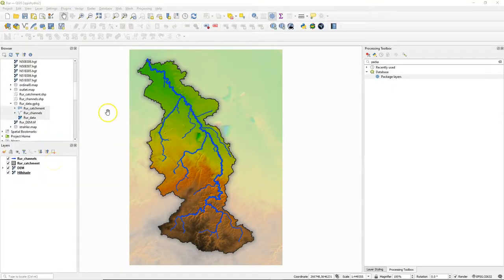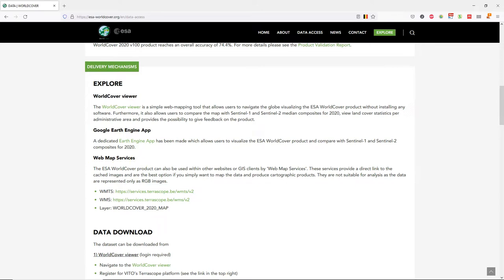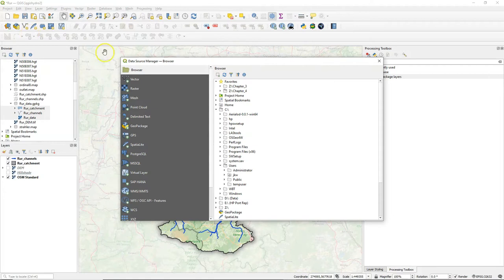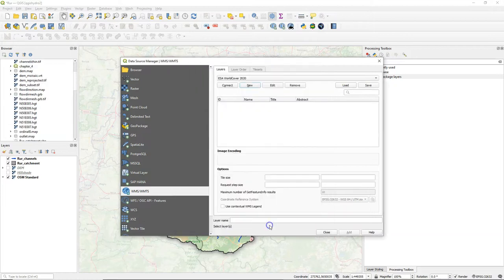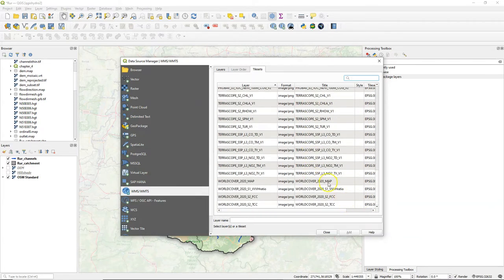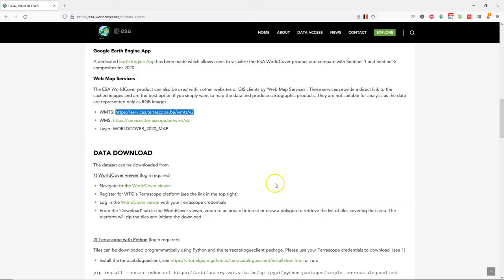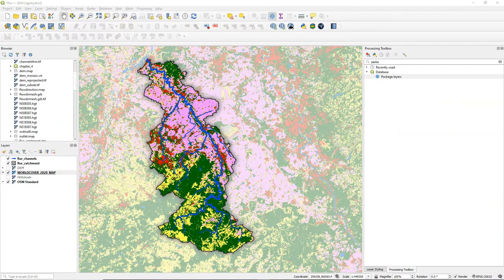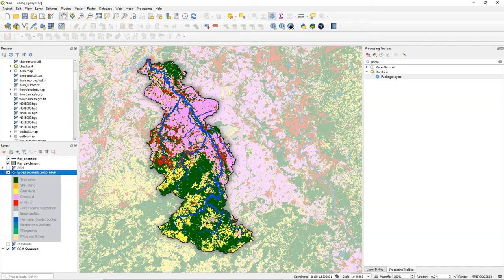Adding Data from OGC Web Map Services to QGIS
This video covers section 5.2 of the book QGIS for Hydrological Applications, Second Edition, by Hans van der Kwast and Kurt Menke. You'll learn how to add WMS/WMTS layers to QGIS. These are OGC Web Map Services that you can use as a backdrop.